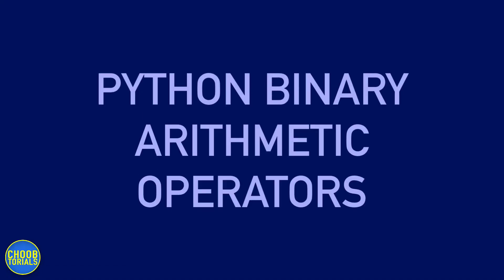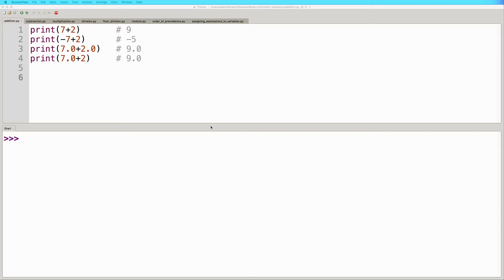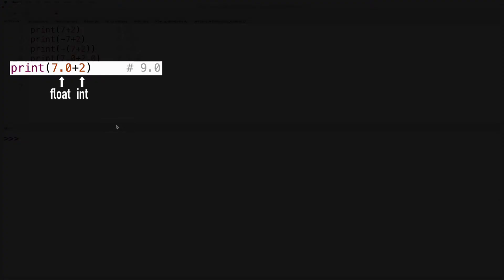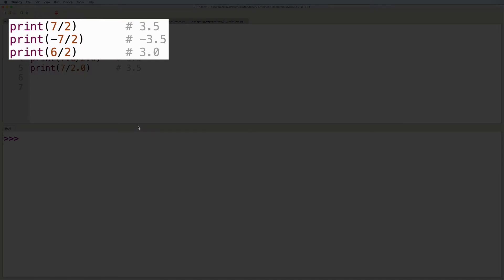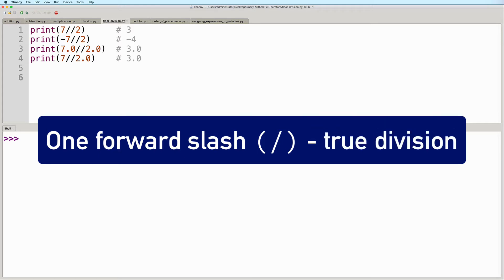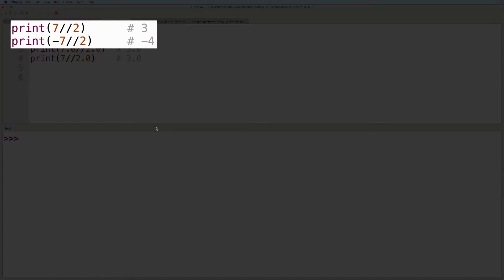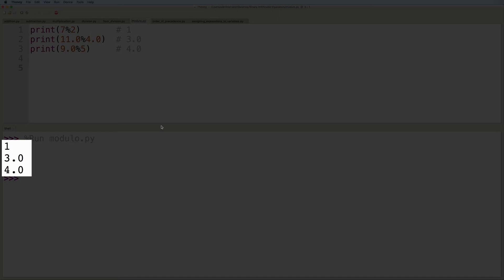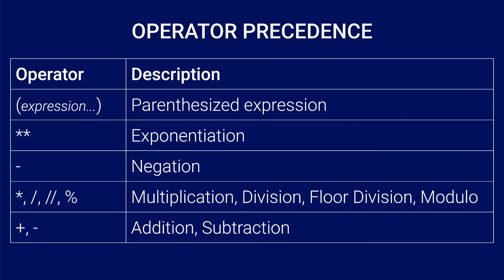The Python Binary Arithmetic Operators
In this video, we are going to take a look at what are called Binary Arithmetic Operators. In this context, we are using the word binary to refer to operations that involve two operands or values. For example, 10 + 5 is a binary operation, because it involves two values - 10 and 5.

Here are Python's binary arithmetic operators:
We have the addition operator, which uses the plus sign. (+)
We have the subtraction operator, which uses the minus sign. (-)
We have the multiplication operator, which uses the asterisk. (*)
We have the division operator, which uses the forward slash. (/)
There is also the floor division operator, which uses 2 forward slashes. (//)
And then finally we have the modulo operator, which uses the percent sign. (%)

We will also be talking about operator precedence. The order of precedence determines the sequence in which the operations in an expression are performed.

Here is a list that shows the order of precedence from highest to lowest.

(expression...) Parenthesized expression
**                       Exponentiation
-x                        Negation
*, /, //, %            Multiplication, Division, Floor Division, Modulo
+, -                      Addition, Subtraction